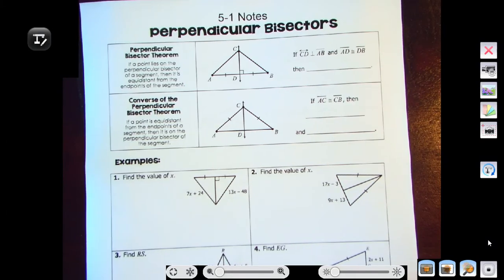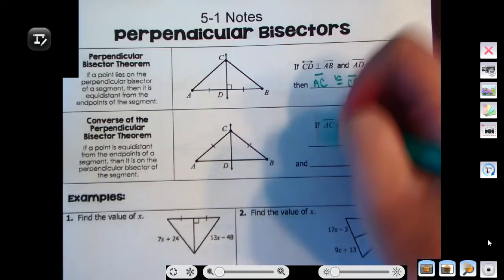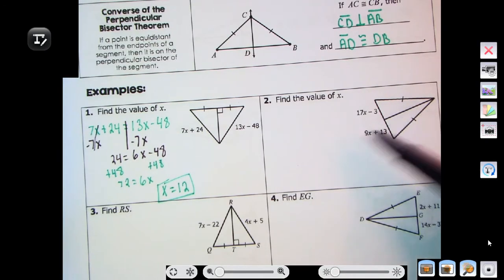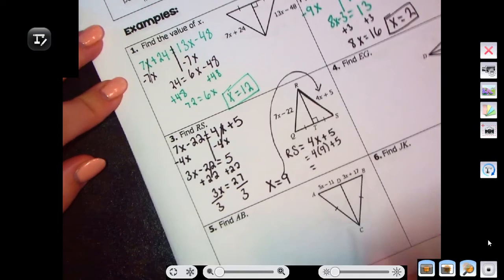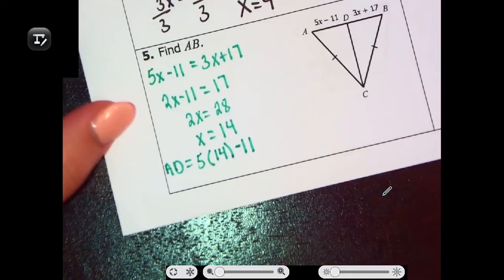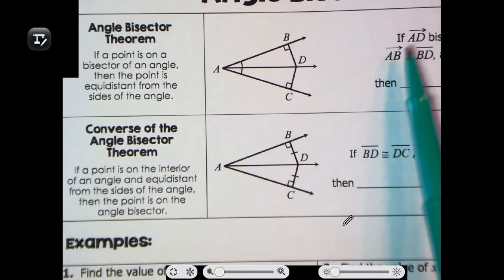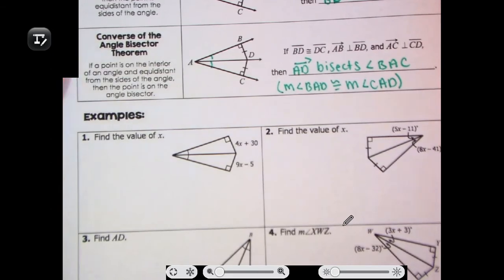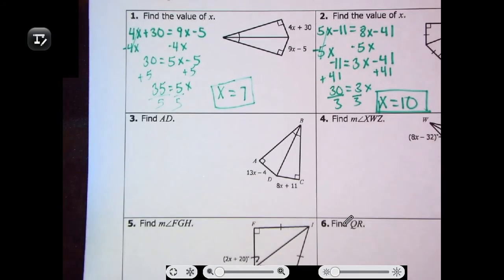5-1 Perpendicular and Angle Bisector Notes